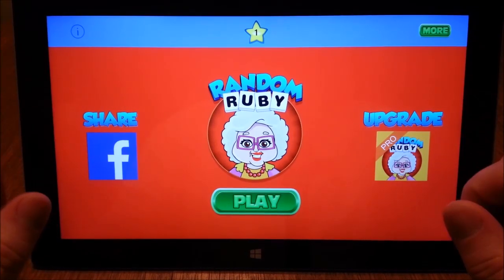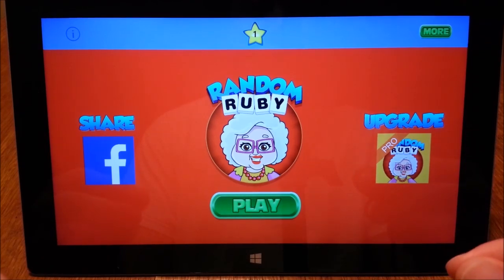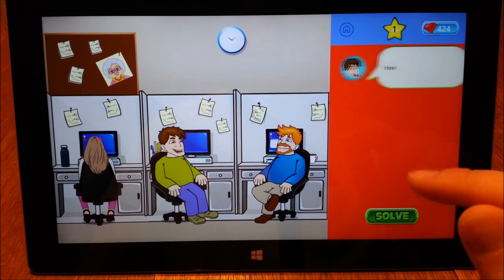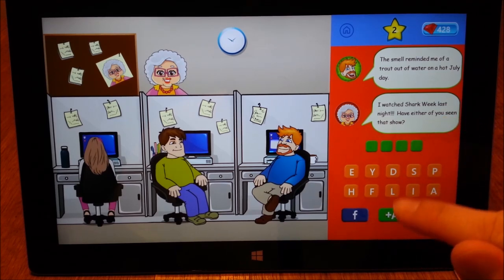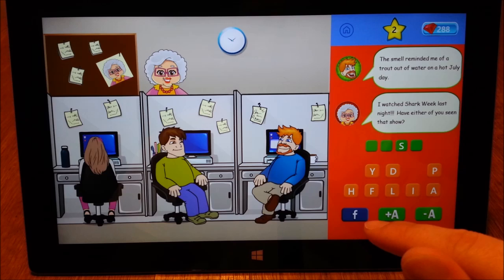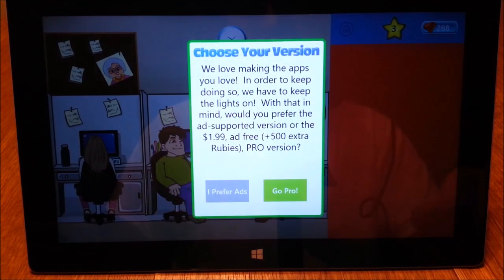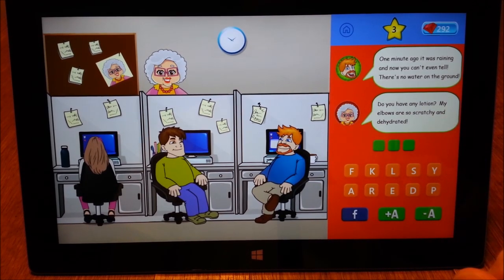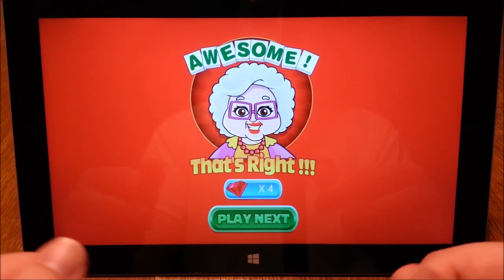Presenting Random Ruby for Windows! Back Story and How-To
I'm excited to announce the availability of our amazing word puzzle game called Random Ruby! In this video I talk about the idea behind this game, the back story, and walk through how to play the word puzzles. You can download Random Ruby for FREE from the Windows Store or by visiting this

Please provide me with feedback, comments, and bug reports. I want to hear about all of them! Lastly - The app is free but of course I'd love if you bought the ad-free pro version for $1.99 (it's an in-app purchase.)